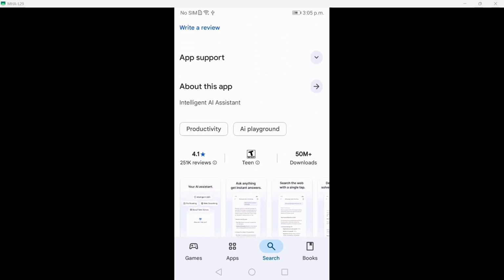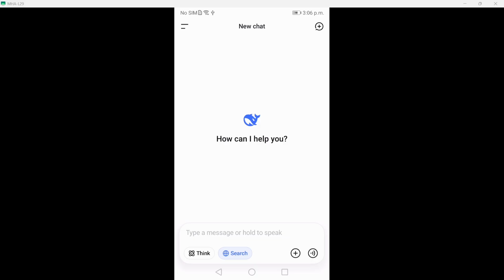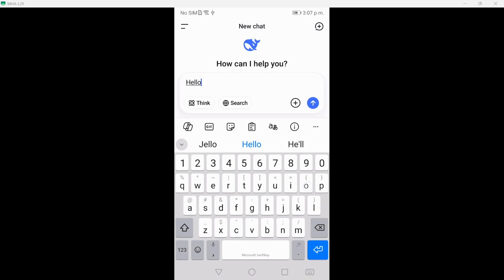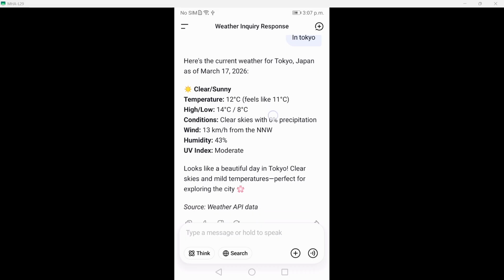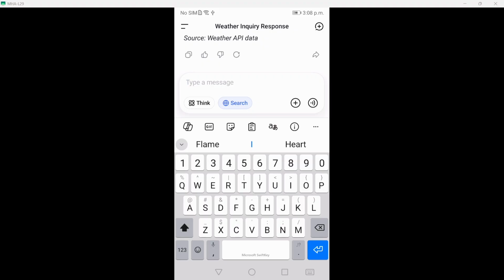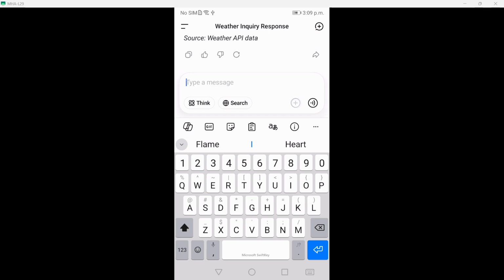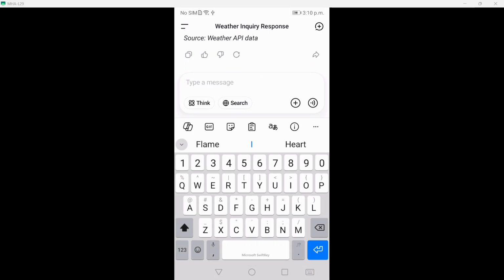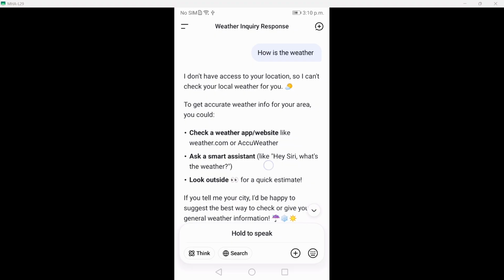How To Use DeepSeek AI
This video shows you a step by step guide on how to use DeepSeek AI.